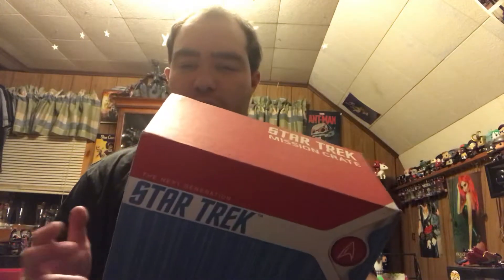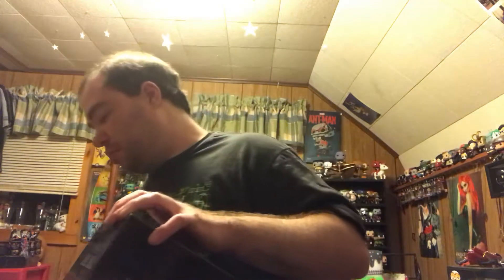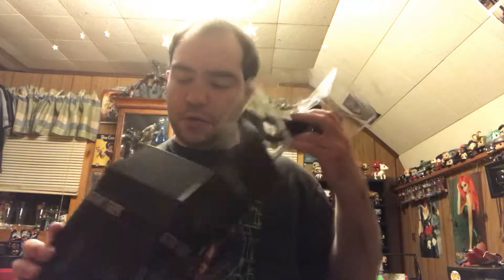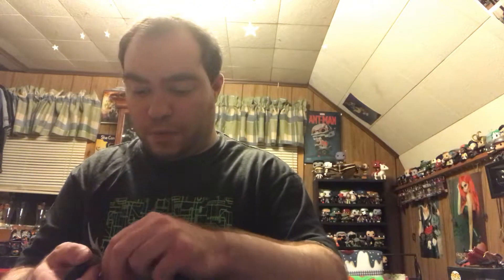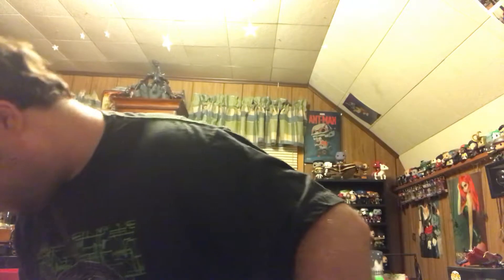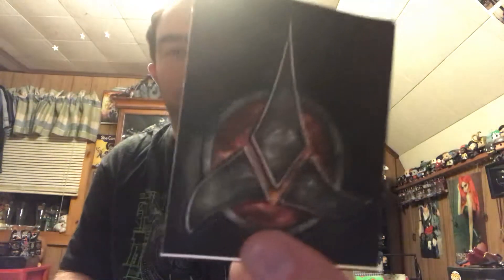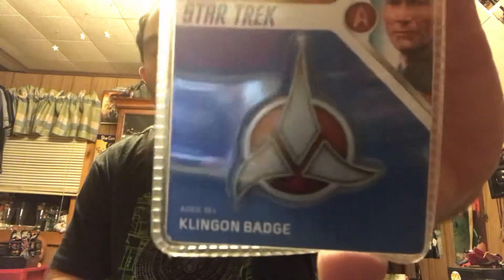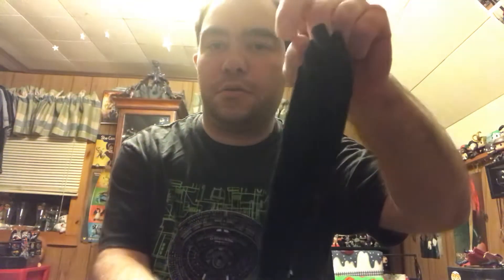Way of the Warrior March 18 Star Trek mission crate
Unboxing of the second box that was delayed since March for Star Trek mission crate theme was the Way of the Warrior to get your own box every other month go to lootcrate.com